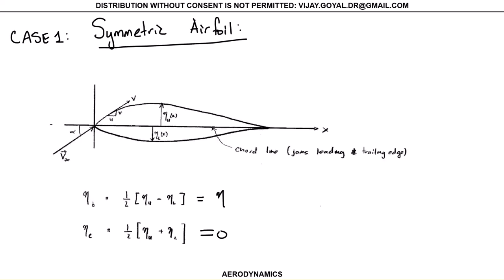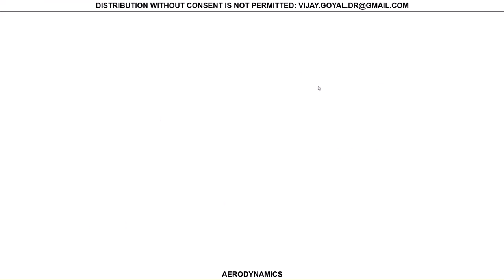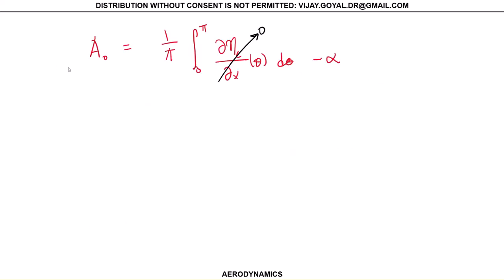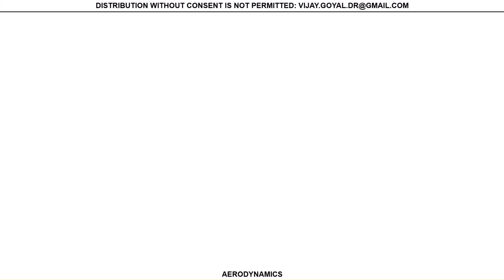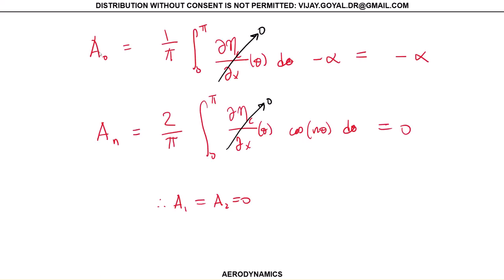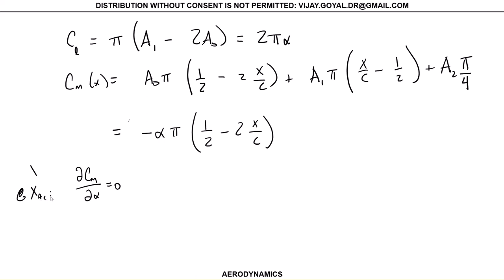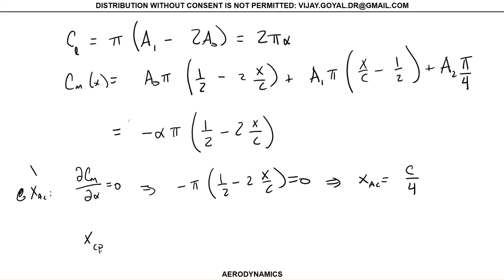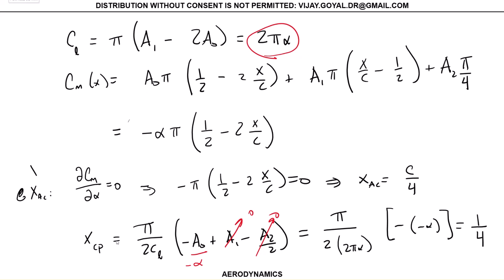Aerodynamics Class 33 ThinAirfoil Case 1 Symmetric